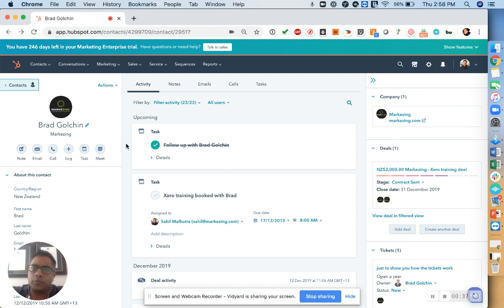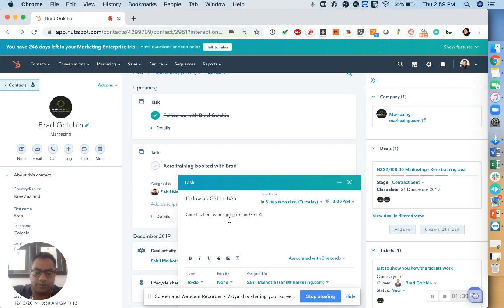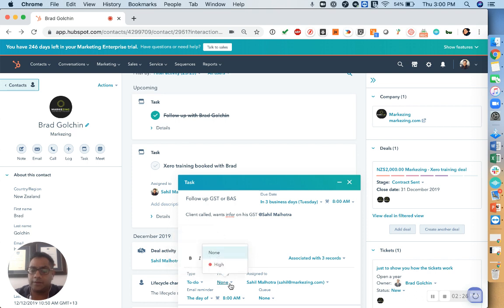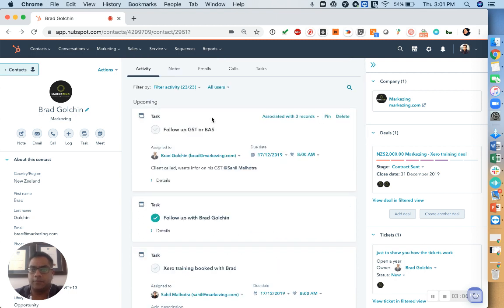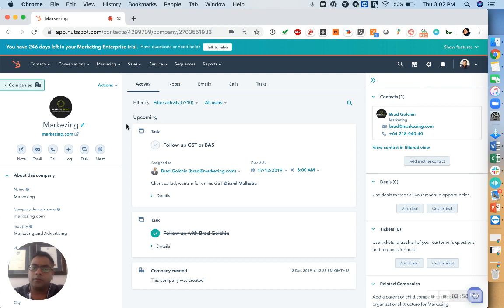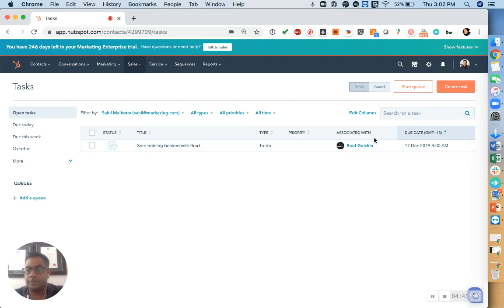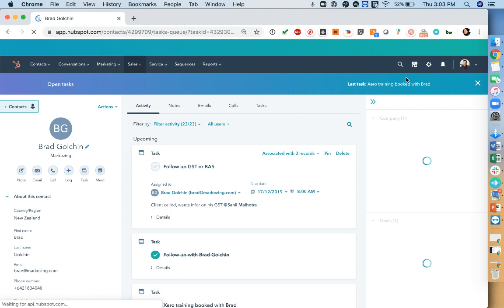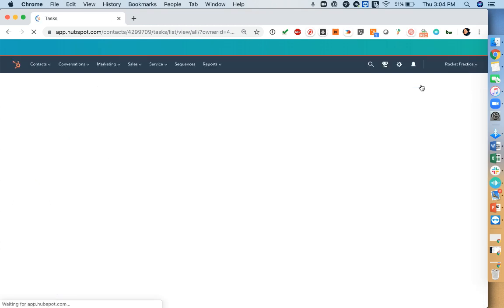Markezing | Creating and Managing Tasks in HubSpot